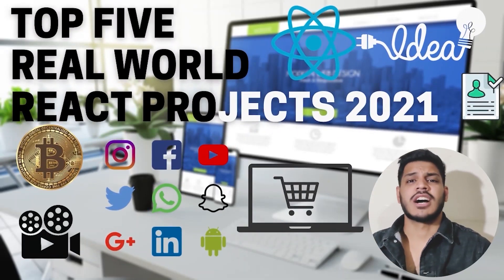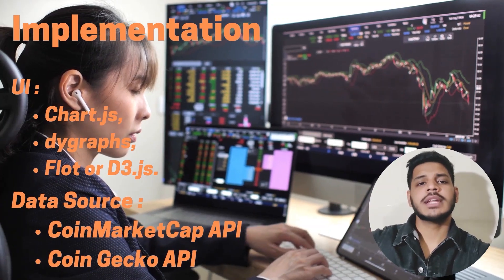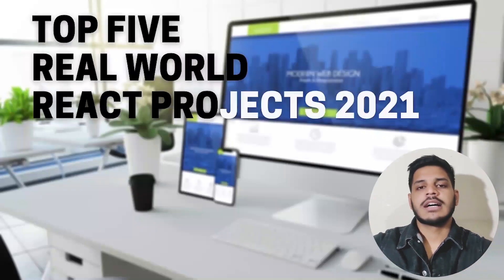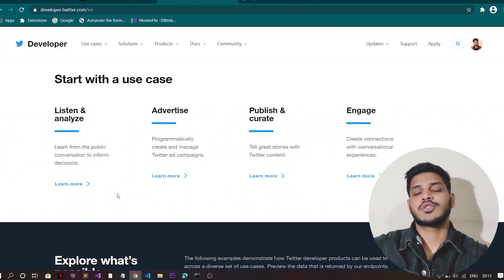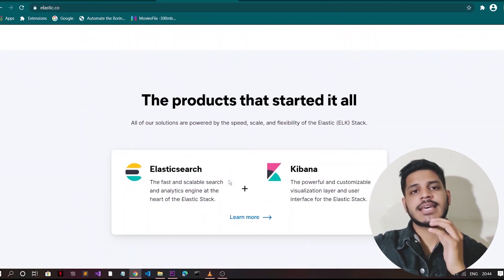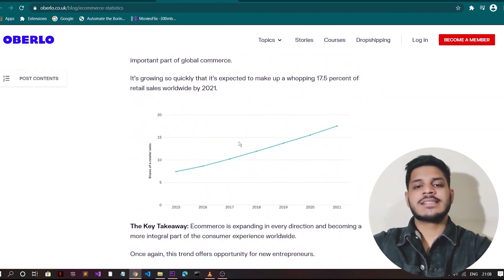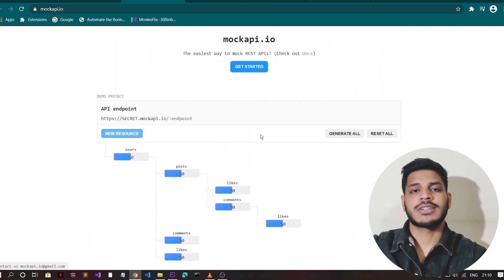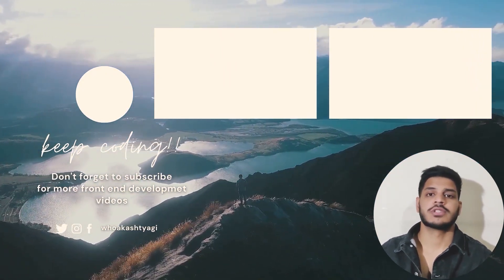🔴Top 5 Real World REACT JS Projects that will Get You Hired in 2021 🎓 | Trending REACT JS Projects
In this video we take a look at 5 React Projects that you can get started on right away to start apply what you are learning or to just create something cool.

*I have highlighted potential learning opportunities, Resources and a brief overview of how you could implement each idea.*

Chapters:
0:00 An intro
0:24 Project 1 - Crypto Dashboard App
2:59 Project 2 - Social Media Feed Tool
4:38 Project 3 - Movie Search app using Elasticsearch and ReactiveSearch
6:56 Project 4 - Ecommerce Store using Redux, Stripe and a product API

I hope you find the above projects really awesome and useful! If you build any of these you will learn an abundance of skills and really get to explore react in a number of different ways.